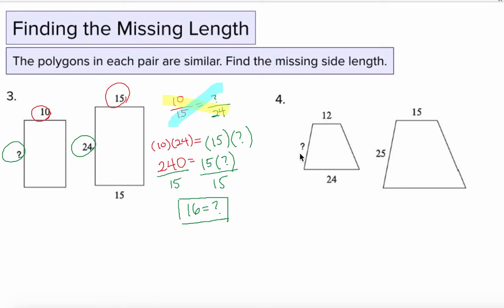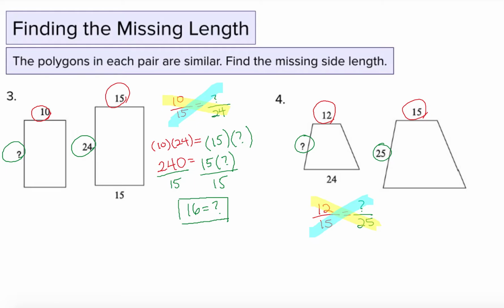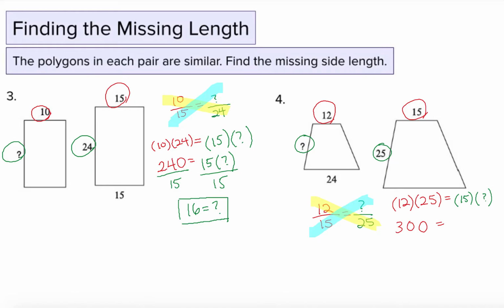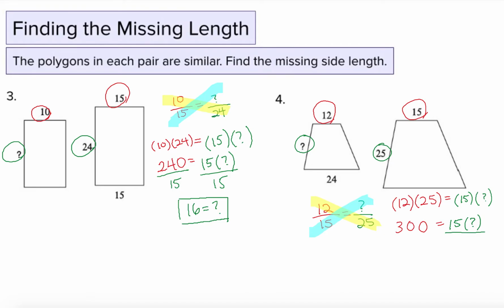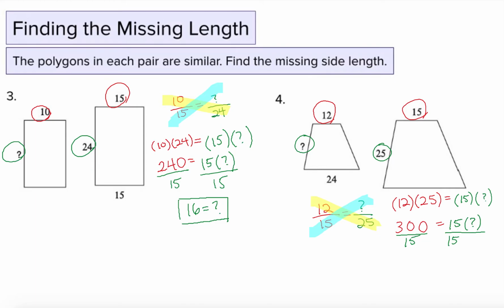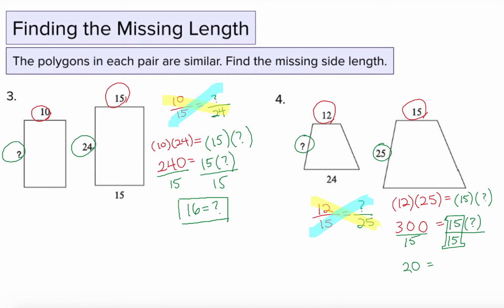Finding the Missing Side Length of Similar Polygons